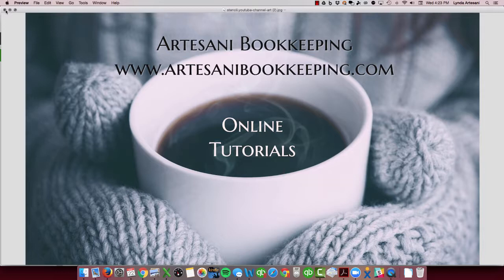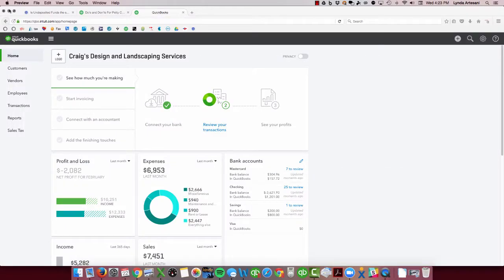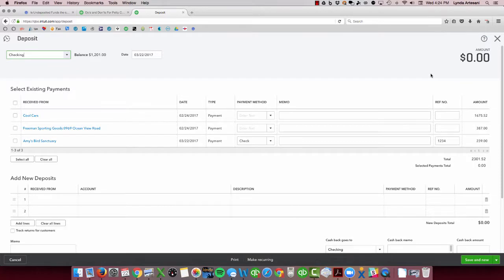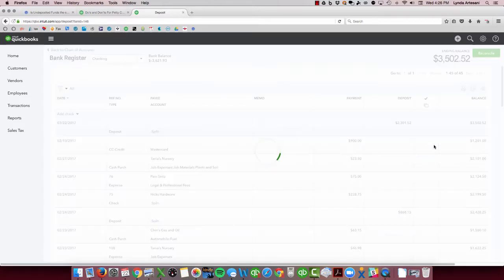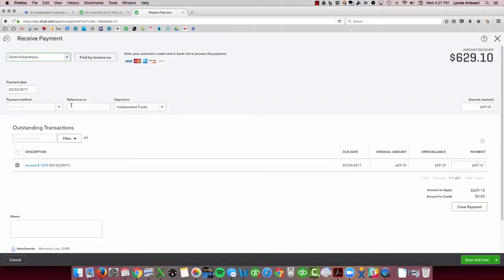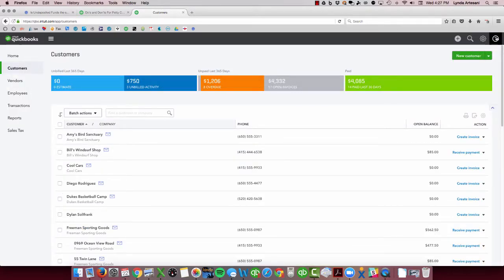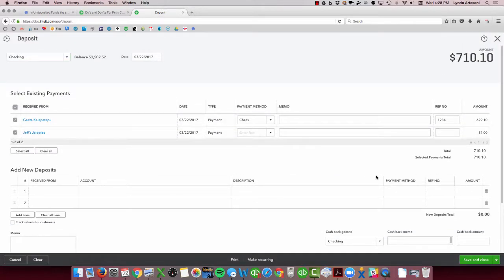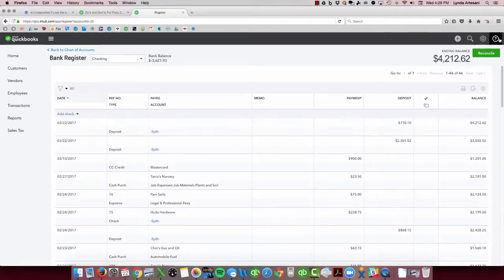Undeposited funds qbo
undeposited fund acct. tracking in quickbooks online